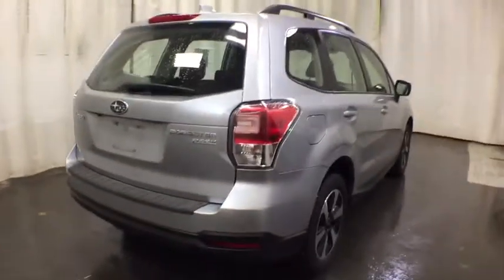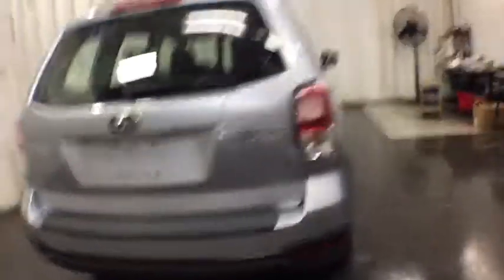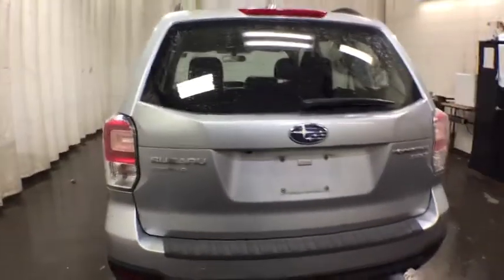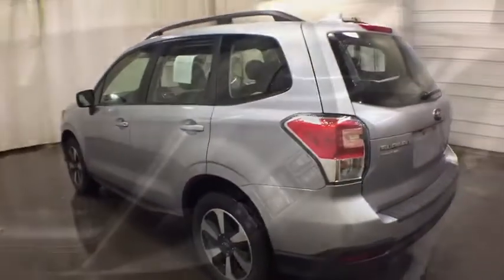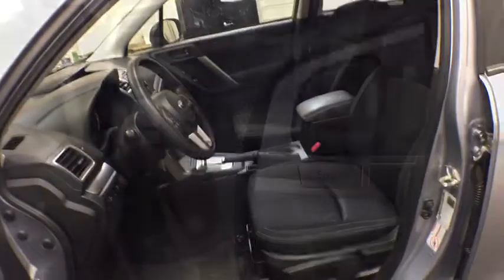2017 Subaru Forester Troy, Colonie, Glenville, Clifton Park, Saratoga Springs, NY U72327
Ice Silver Metallic Used 2017 Subaru Forester available in Troy, New York at Carbone Subaru of Troy. Servicing the Colonie, Glenville, Clifton Park, Saratoga Springs, NY area.
2017 Subaru Forester 2.5i CVT - Stock#: U72327 - VIN#: JF2SJABC0HH495723

: CARFAX 1-Owner LOW MILES - 43360! FUEL EFFICIENT 32 MPG Hwy/26 MPG City! CD Player iPod/MP3 Input Smart Device Integration Onboard Communications System Alloy Wheels ALLOY WHEEL PACKAGE Back-Up Camera All Wheel Drive KEY FEATURES INCLUDE: CD Player Aluminum Wheels MP3 Player Keyless Entry Child Safety Locks Steering Wheel Controls Electronic Stability Control. Subaru Forester with Ice Silver Metallic exterior and Black interior features a 4 Cylinder Engine with 170 HP at 5800 RPM*. OPTION PACKAGES: ALLOY WHEEL PACKAGE drivers and front passenger window w/automatic up & down functionality and anti-pinch protection Black Finish Roof Rails. EXPERTS RAVE: With a fairly plush ride the Forester is a comfortable all-day cruiser. Even full-throttle acceleration doesnt significantly disturb the Foresters cabin which remains impressively impervious to tire wind and engine noise. -Edmunds.com. BUY FROM AN AWARD WINNING DEALER: Carbone Subaru of Troy is a premier new and used car dealership serving Albany Rensselaer East Greenbush and Watervliet region. If you want to upgrade your current ride to a new or like-new vehicle head over to Carbone Subaru today. Our dealership is located in Troy New York but our loyal customer base extends into Albany Rensselaer East Greenbush Watervliet and beyond. Pricing analysis performed on 9/24/2020. Horsepower calculations based on trim engine configuration. Fuel economy calculations based on original manufacturer data for trim engine configuration. Please confirm the accuracy of the included equipment by calling us prior to purchase.